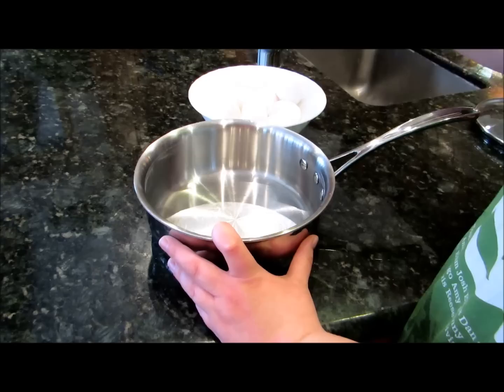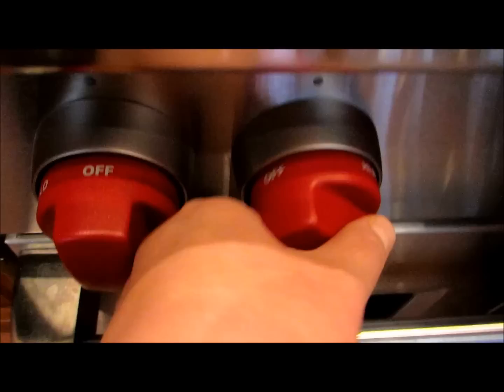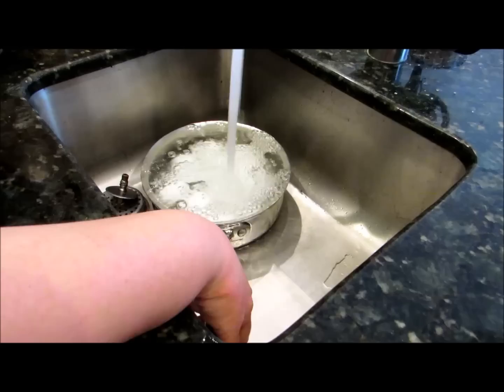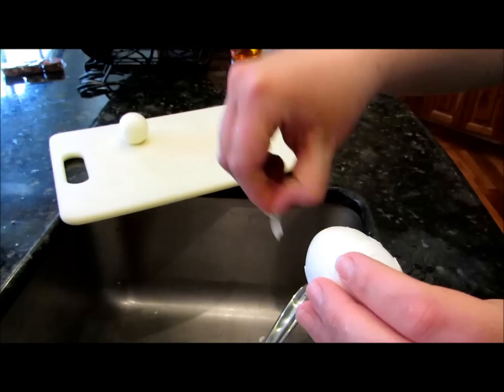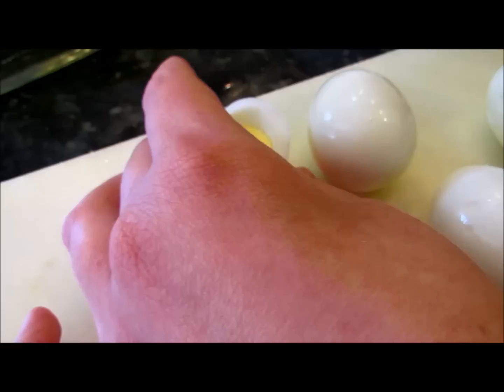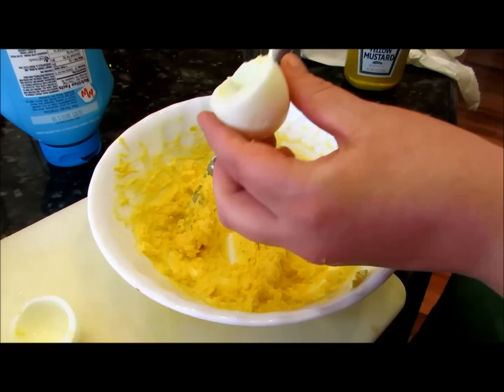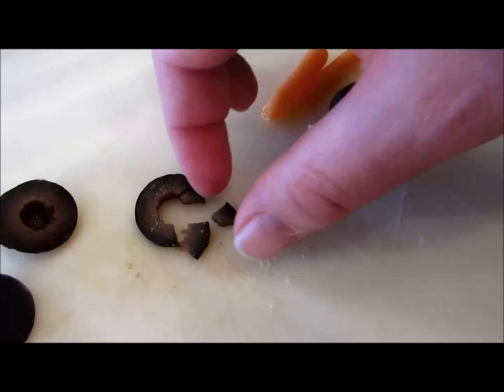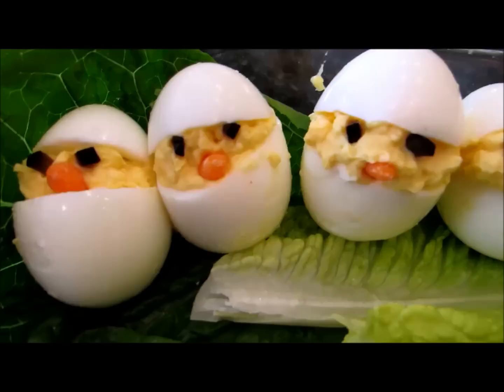How to make little chick egg art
How cute are these little chick eggs? This is a wonderful way to show that there are so many ways to be creative and artistic...even with food! Did we mention these are so yummy, too?!